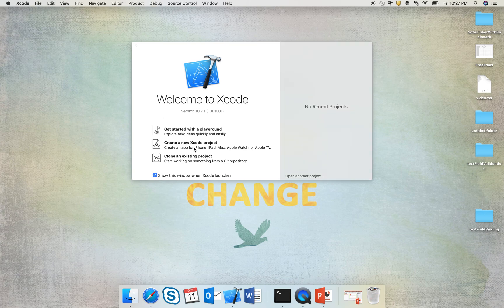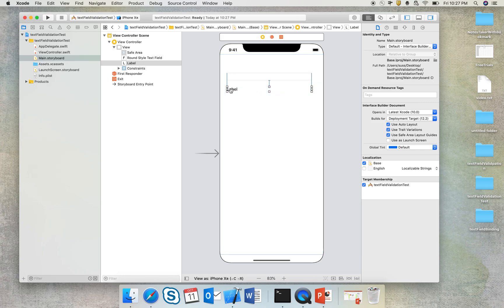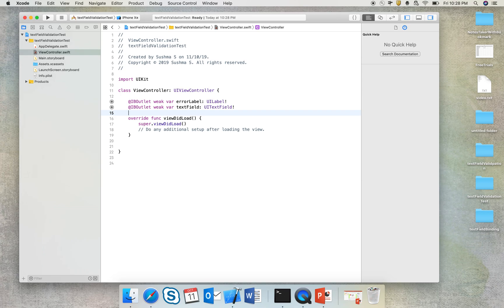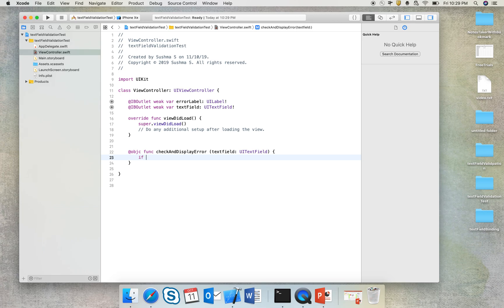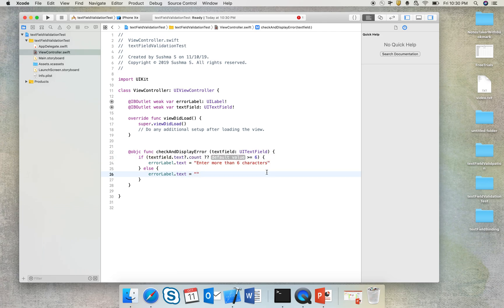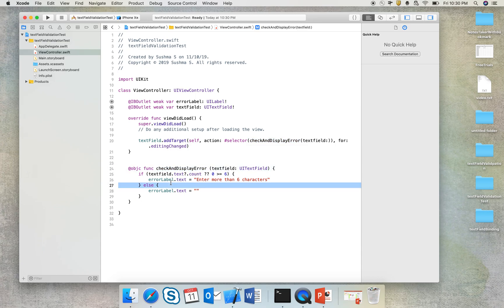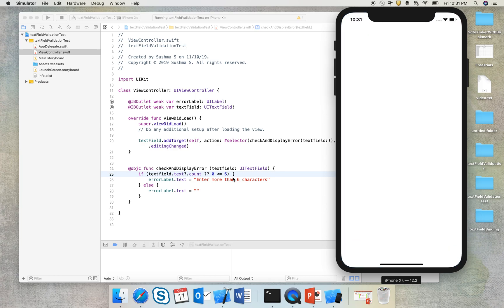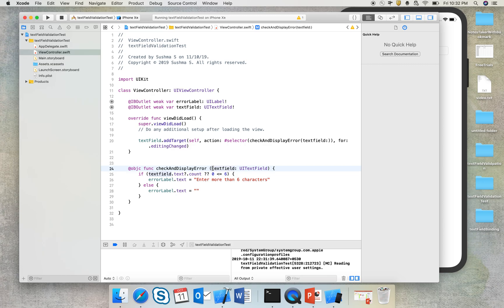Text field/user input dynamic validation with Error message display- Swift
This tutorial is on uitextfield being dynamically validated and error message being displayed accordingly.